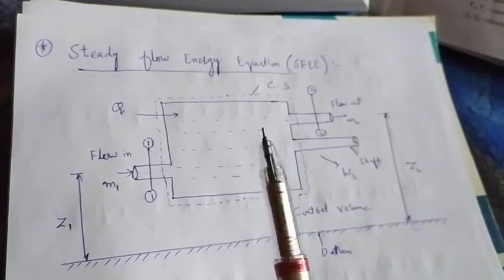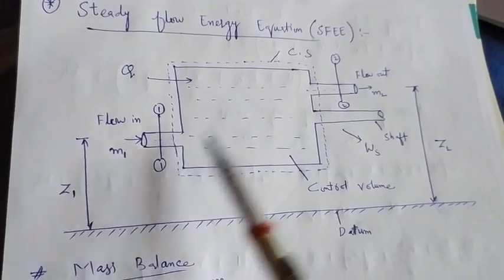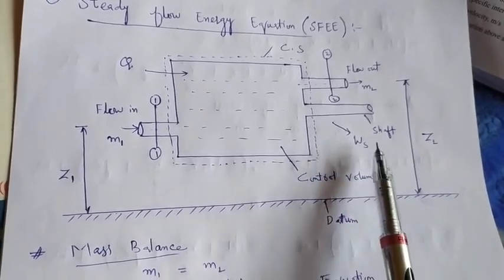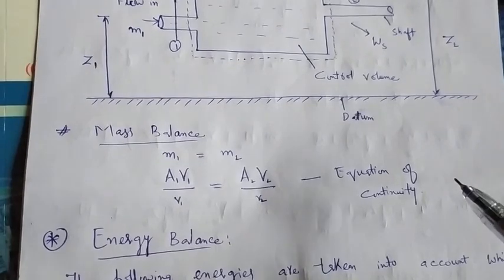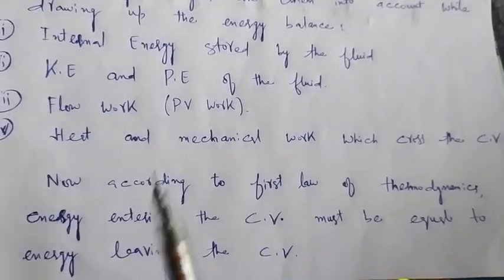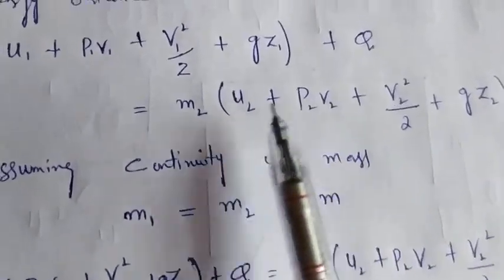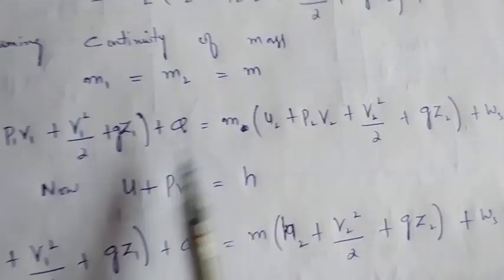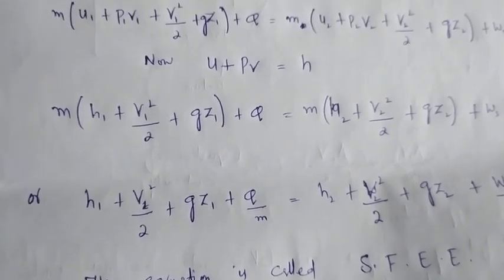Steady flow energy equation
Applying first law of thermodynamics to an open system(SFEE)